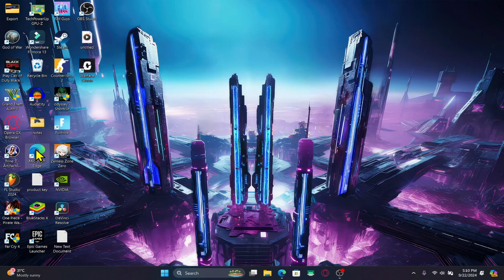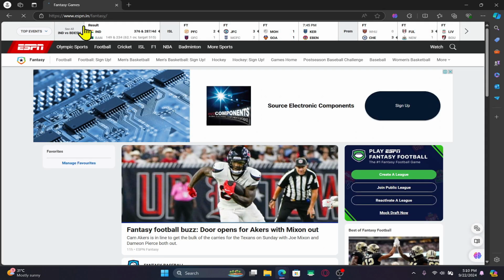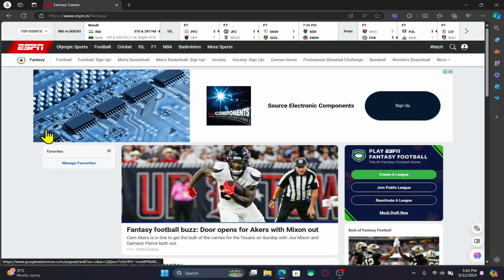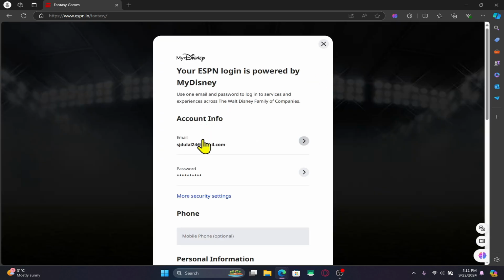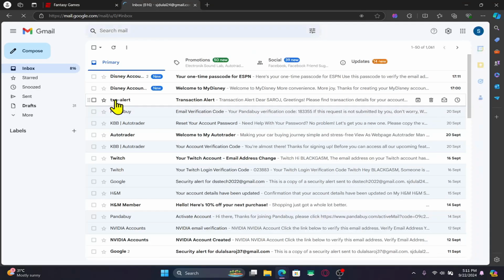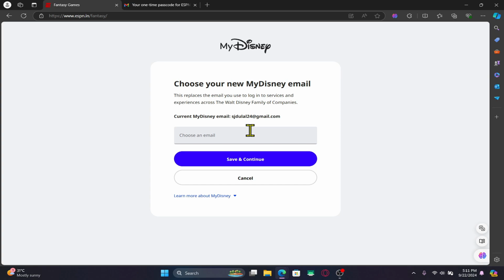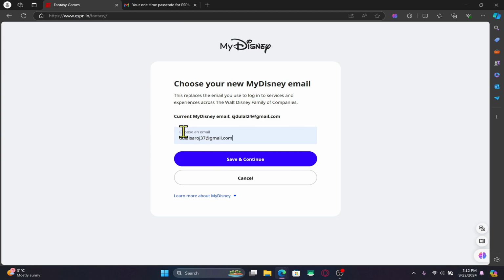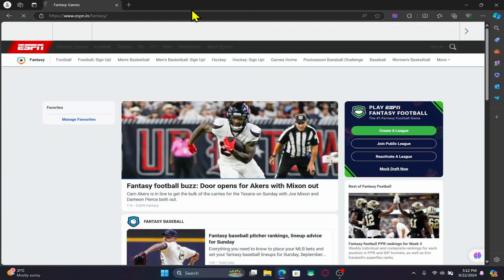How to Change Email Address on ESPN Fantasy Sports?